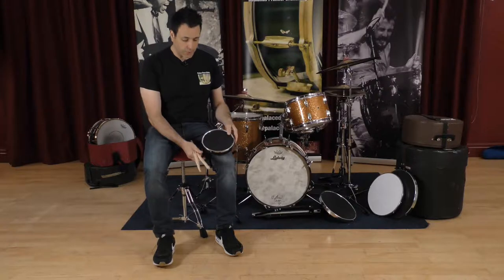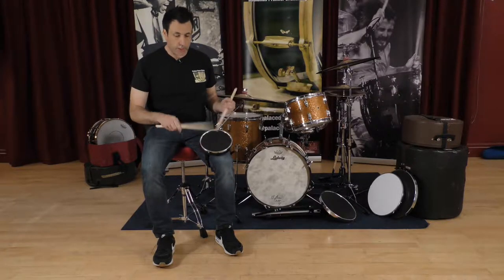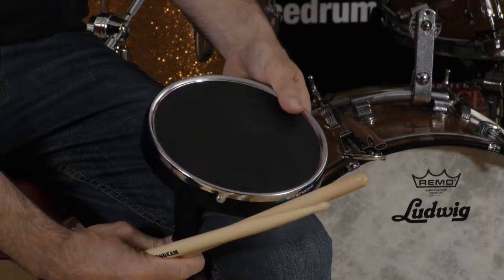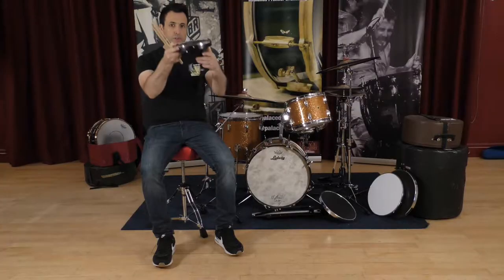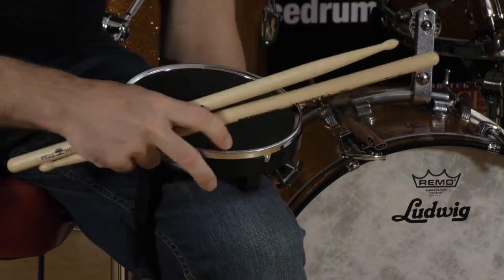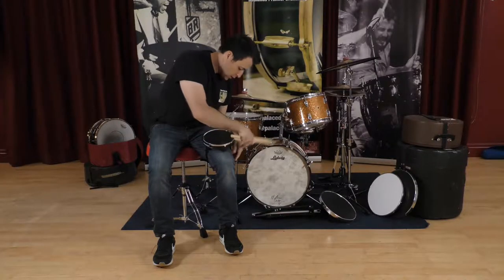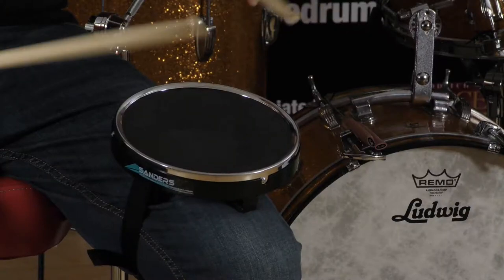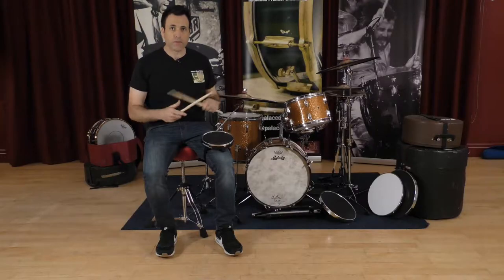Sanders - Knee Pad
A review of the Bill Sanders Knee Pad